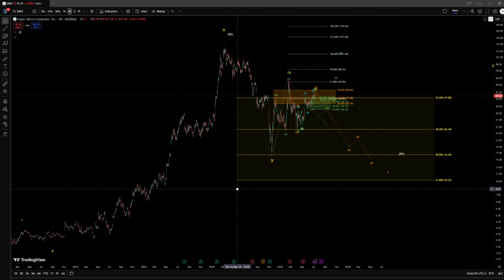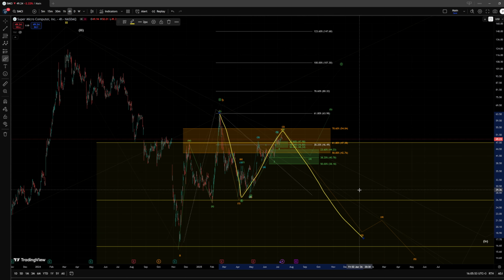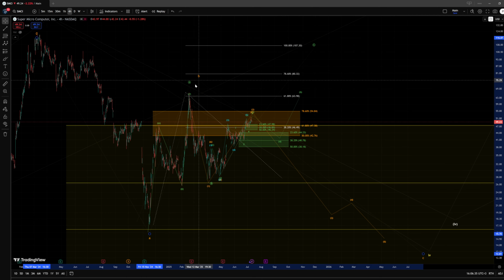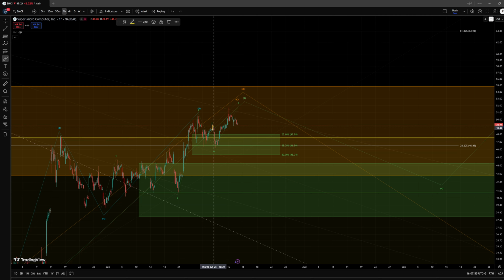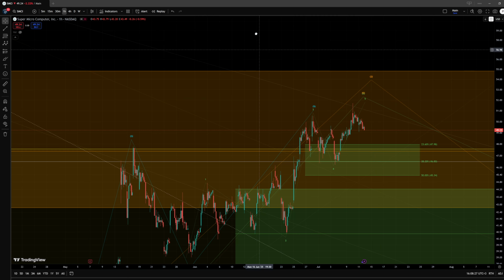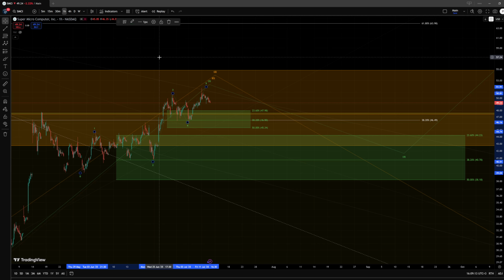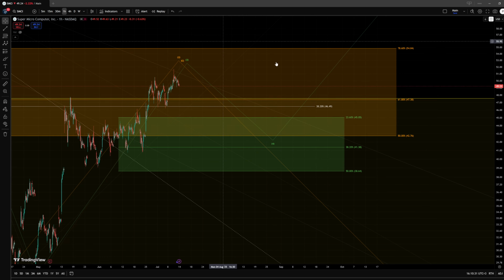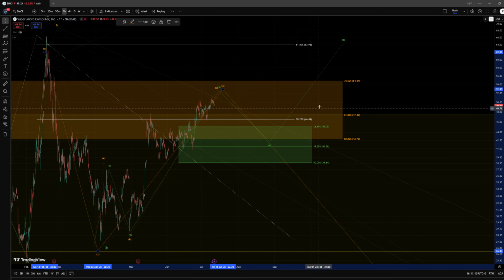Super Micro Computer : SMCI Stock Analysis with Elliott Wave + Trade Setup